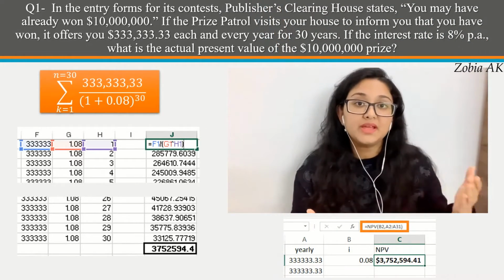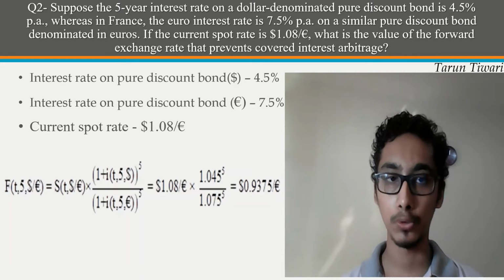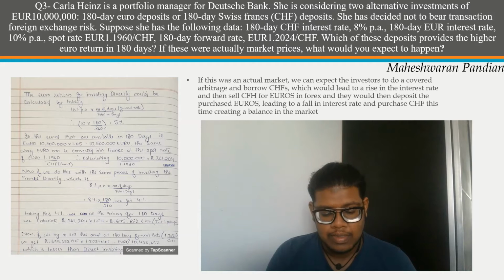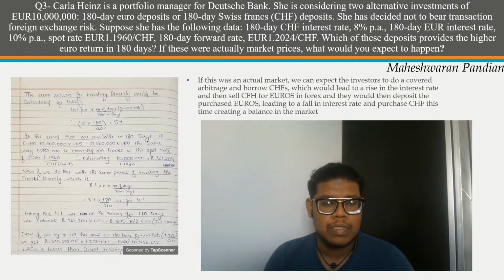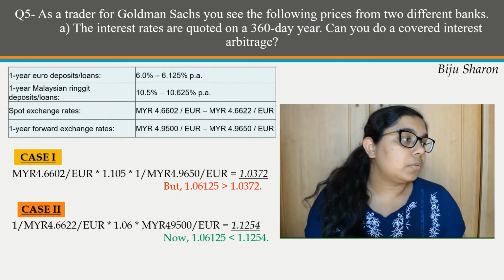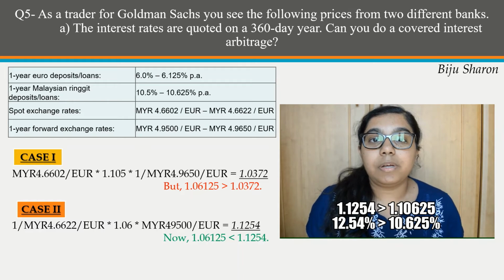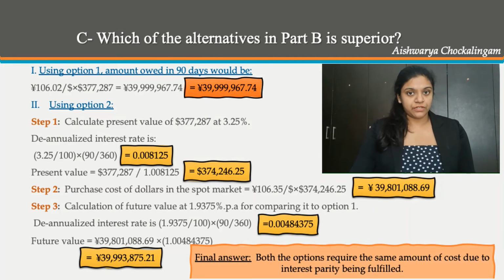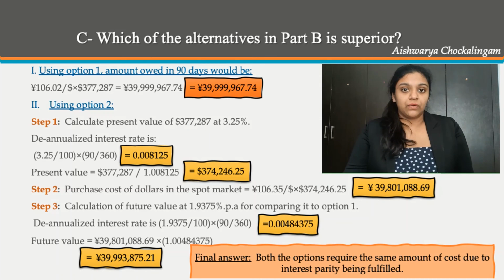4. Tutorial Task FIN241